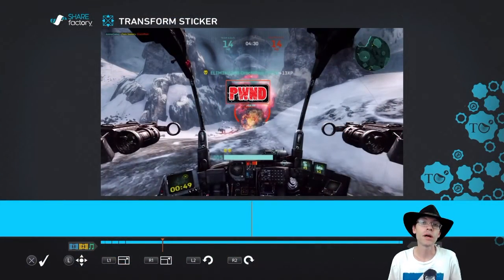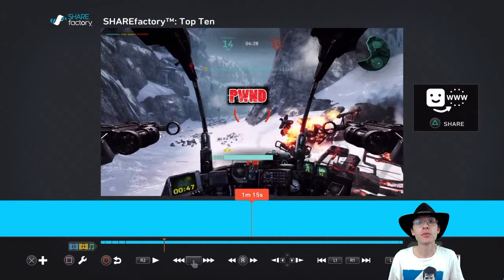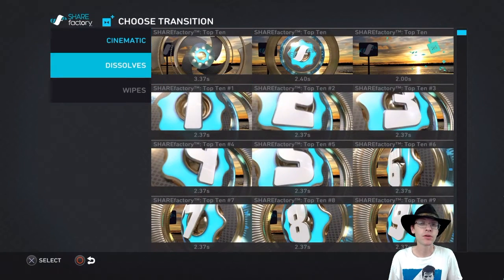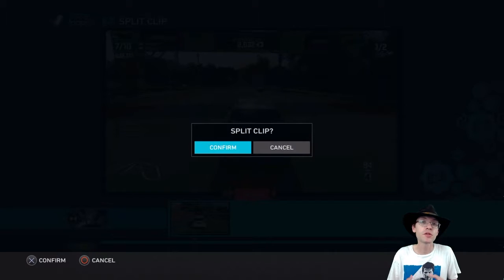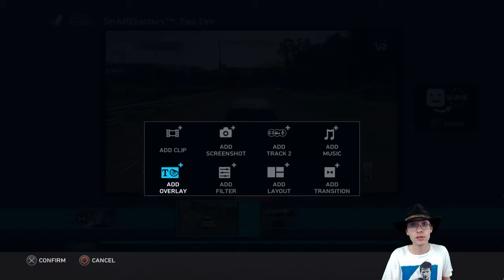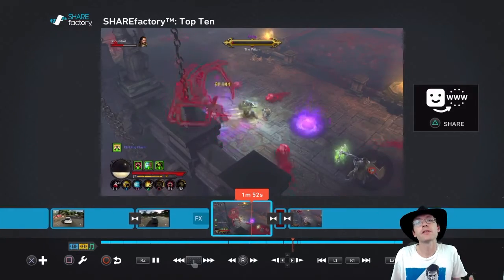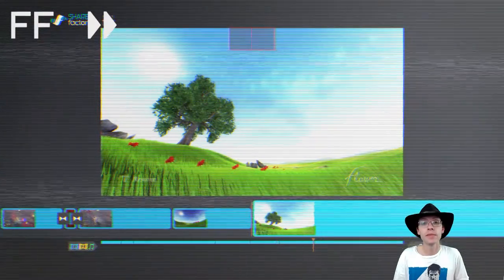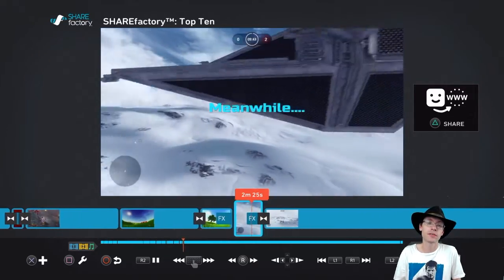How to Fade Sticker & Text Overlays with Crossfade Transitions - SHAREfactory (PS4)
Using Dissolve & Wipes Transitions, you can apply fading effects to your Stickers, Text, and more in SHAREfactory.